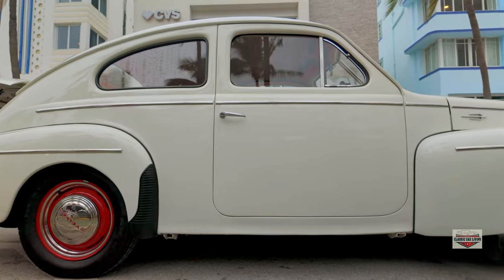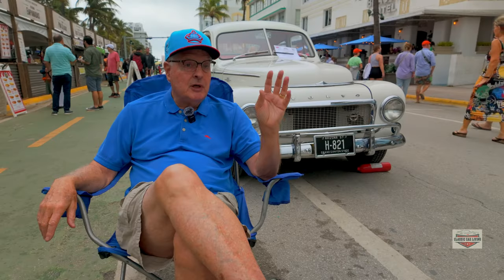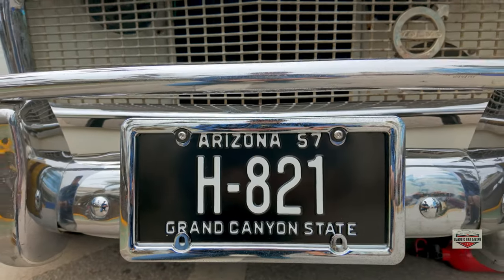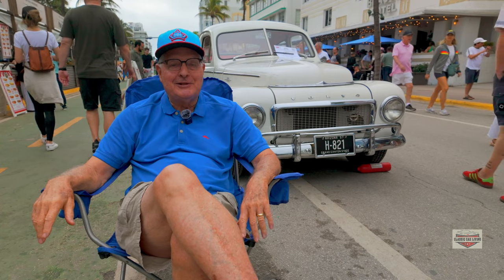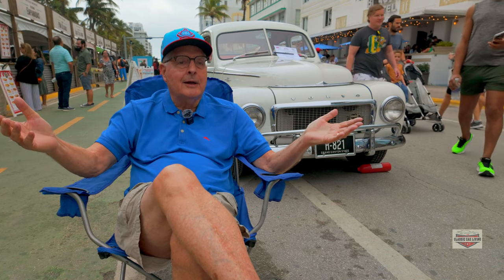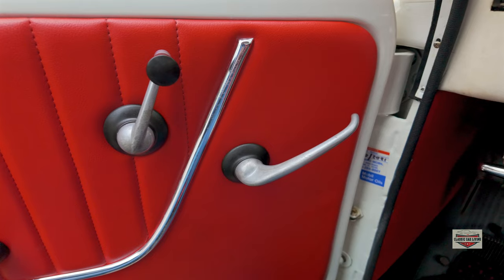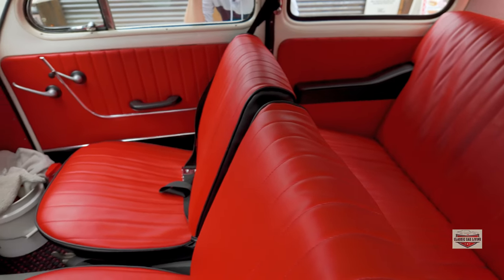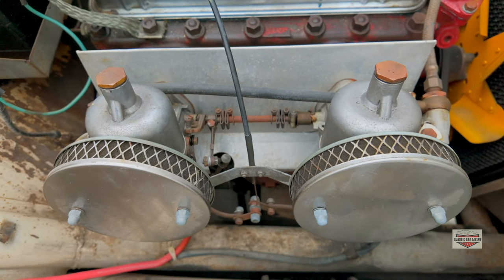Why This 1940s Volvo is STILL Weirdly Futuristic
Join us as we explore the fascinating story of the 1940s Volvo PV444, a car that was truly ahead of its time. With its sleek design and innovative features, this classic sedan is still turning heads today, even among the most discerning car enthusiasts. From its Swedish roots to its rarity in the classic car market, we'll delve into what makes the PV444 model so exclusive and coveted among Volvo lovers. Whether you're looking for a unique restoration project or simply want to appreciate the beauty of vintage Volvos, this video is for you. So, sit back and enjoy the ride as we take a closer look at this 1957 Volvo, a retro ride that's still weirdly futuristic even by today's standards.

If you like car stories, then you definitely need to check this story. Everyone that owns a classic car, has a story so I want to share with you all those stories. With 33 years of video production, I am able to bring you professional, thought out and well edited videos for you to enjoy.

Also, please leave any comments or ideas you have. My goal is to produce videos that my followers are interested in.